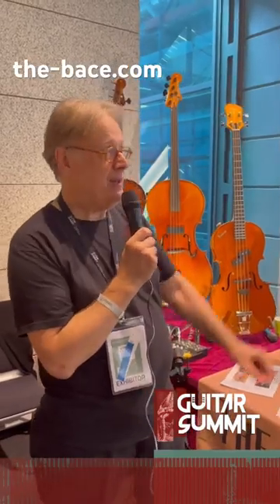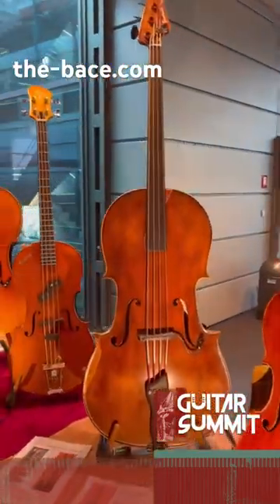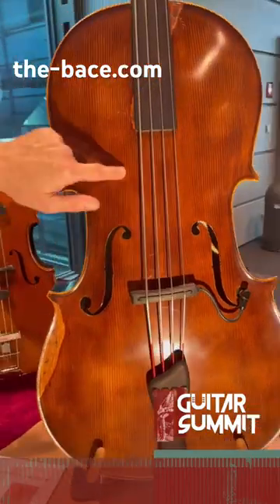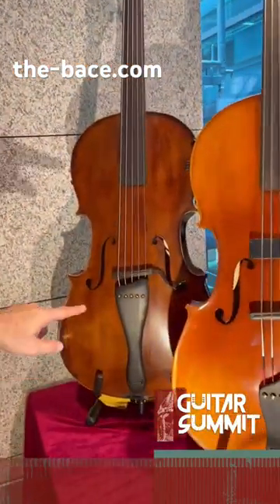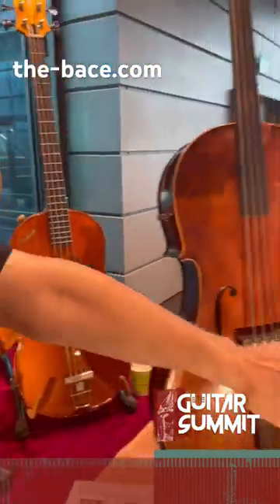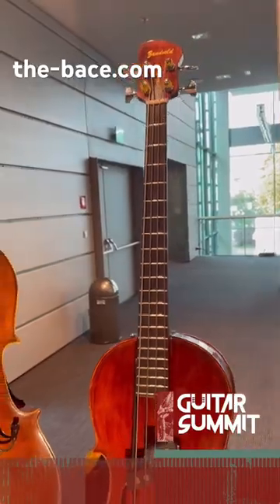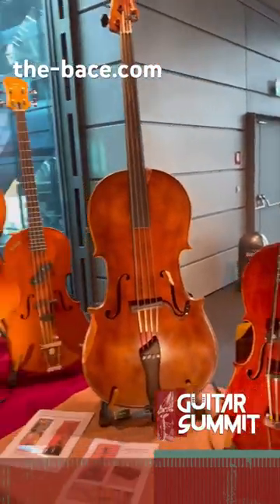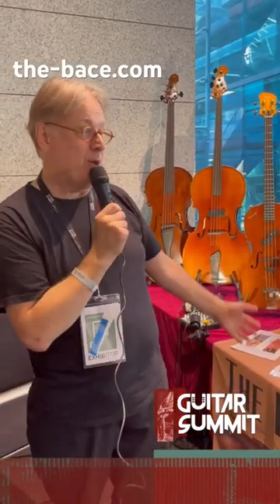The Bace overview